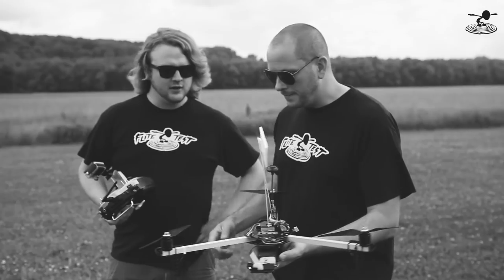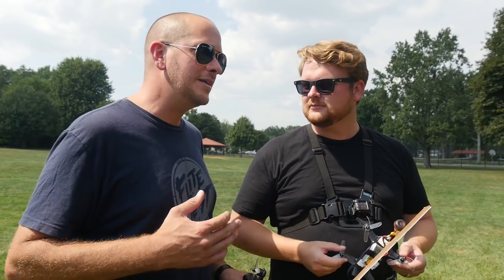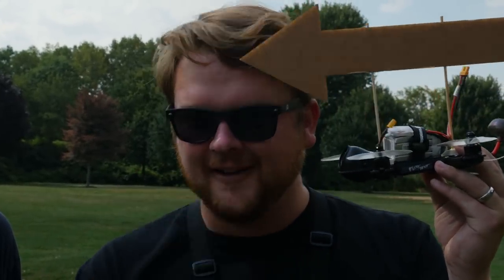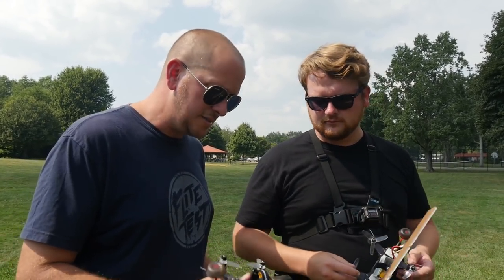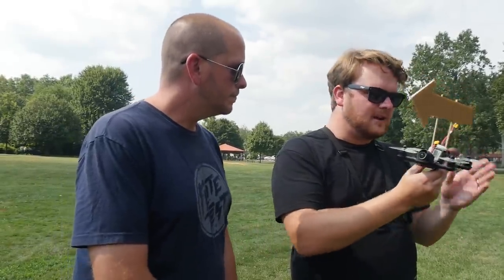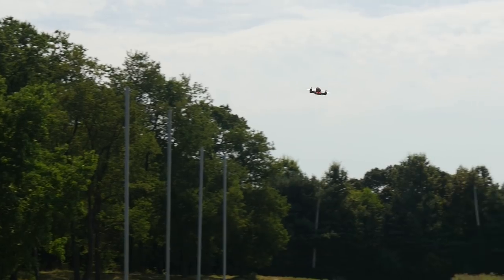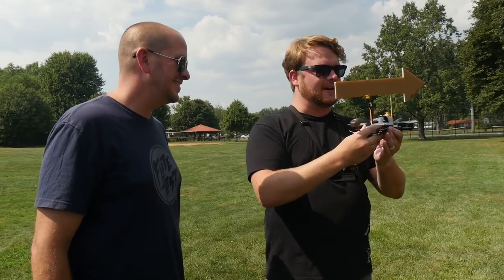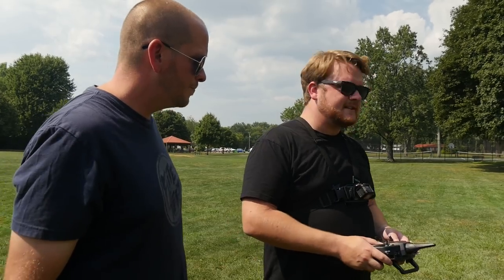How To Fly A Drone - Quad Basics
Josh and Alex share some tips on how to fly a drone and become a skilled drone pilot!
The Vortex 150 is a great beginner drone that you can grow
OR the Inductrix FPV is a great way to get into quad flying as well